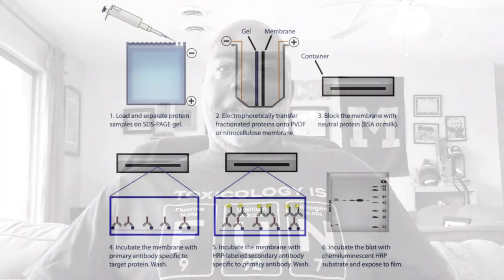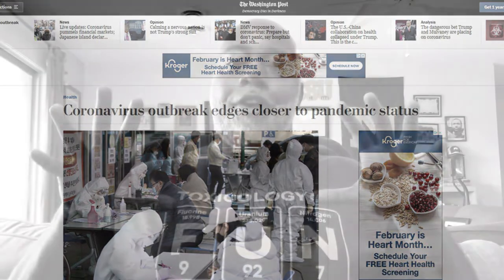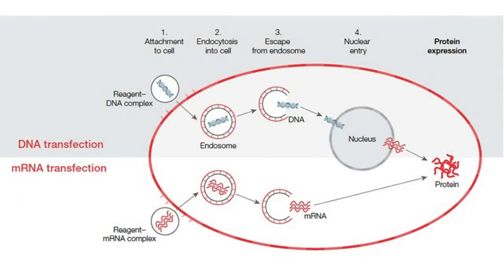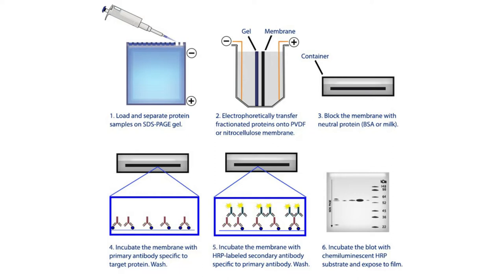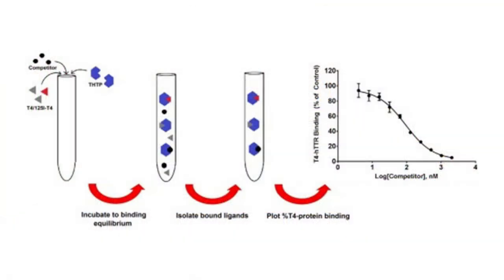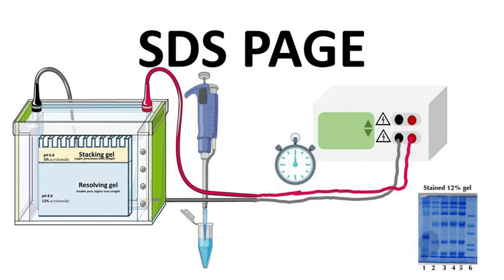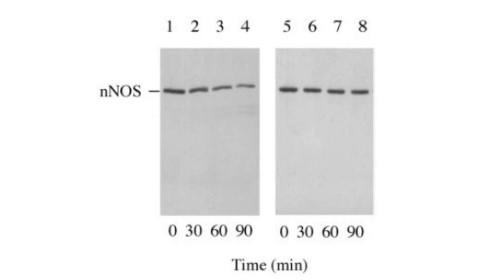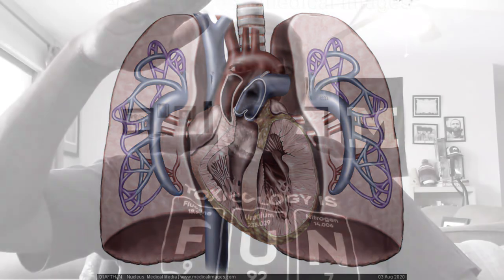The Western Blot Analysis: A More In Depth Discussion On The Classic Protein Detection Technique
Several months ago, I created a live stream discussing part one of my graduate thesis.  I clipped of a few minutes discussing the classic protein detection technique, the “Western Blot” analysis.  After listening to it, I realized that I left several key pieces out which is why I created this video.  Other content and writing that relate to this piece are below.

Western Blot Analysis: A Classic Technique For Detecting Proteins

A Discussion On My Graduate Thesis Part One: The Proteasomal
Degradation Of Nitric Oxide Synthase

A look at STEM: What are the Basic Sciences and Basic Research?

basic-sciences-and-basic-research/

A look at STEM: What is Pharmacology?

A look at STEM: What is Toxicology?